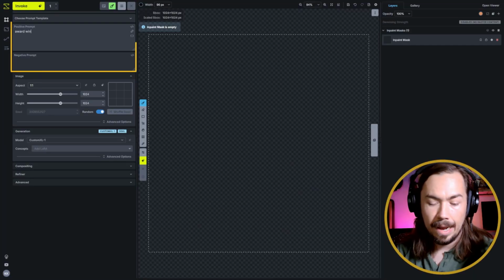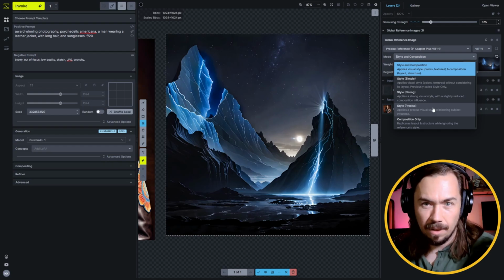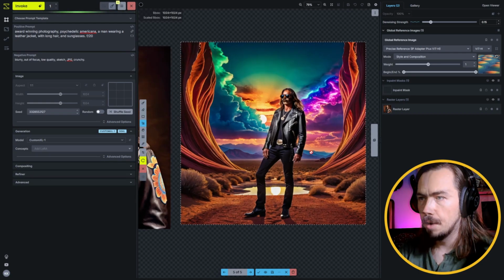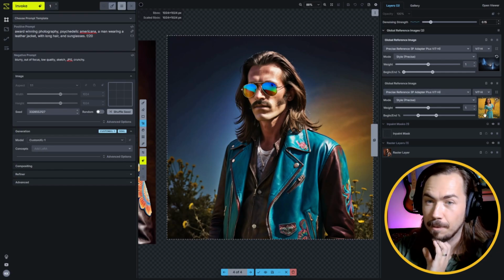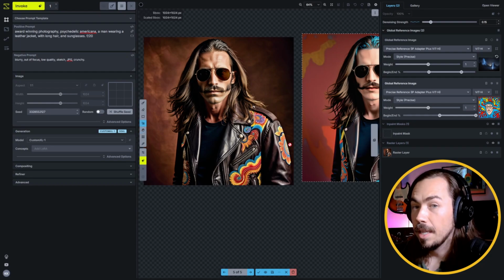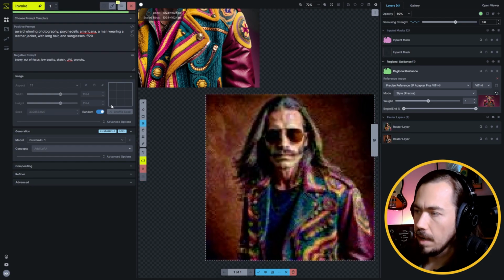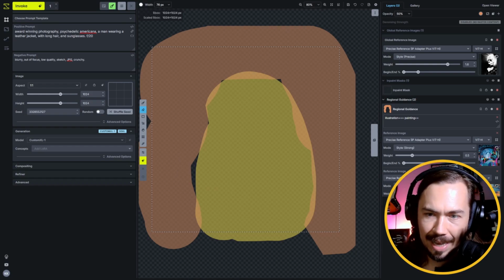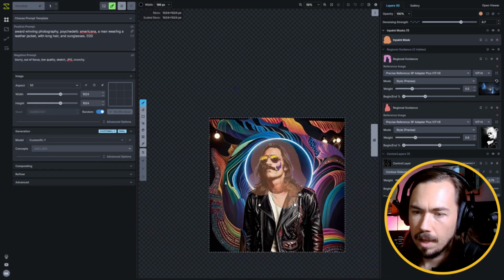How to Do Ultra-Accurate Style Transfer with Invoke 5.12’s New IP Adapters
In this week’s Invoke Studio Sessions, Kent dives into Invoke 5.12’s brand-new IP-Adapter modes—Style Strong and Style Precise—built by collaboration with matt3o, one of Comfy’s most-downloaded node authors. You’ll learn how to…

- Choose the right mode for color vs. composition
- Time your style injection early or late in the denoising process
- Stack multiple reference images for wild blended results
- Combine regional guidance, in-painting, and control layers for pixel-perfect control

00:00  Intro – What’s New in Invoke 5.12
01:05  Baseline Prompt & Seed Setup
02:28  Style & Composition (Legacy Method)
03:45  Style Simple Recap
04:35  NEW: Style Strong Demonstration
05:40  NEW: Style Precise Demonstration
06:55  Composition-Only Mode
08:05  Swapping Reference Images – Lightning vs. Rainbow
10:00  Timing Tricks (First 25 % vs. 50 %)
11:50  Double IP-Adapter Stack – Dark + Color Pop
13:30  Regional Style Injection Basics
15:05  Crocheted Jacket Example (In-Paint + Fixed Seed)
17:00  Control Layer + Paint-by-Image Workflow
19:10  Negative Prompts to Reduce Illustration Artifacts
20:30  Starry-Night Edge Experiment
22:00  Final Composite & Quick Clean-Up
23:45  Key Takeaways & Thanks to Matteo

Invoke Studio Sessions are live events recorded regularly on Invoke’s Discord channel. We take a design challenge from our community and spend an hour working through it while members follow along, ask questions, and create with us.

and grab our open-source, locally-hosted Community Edition